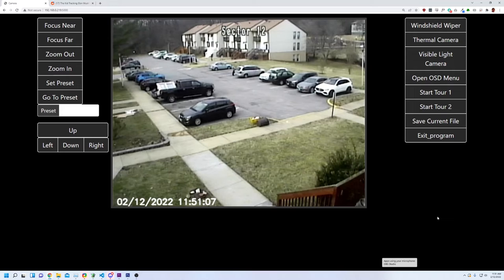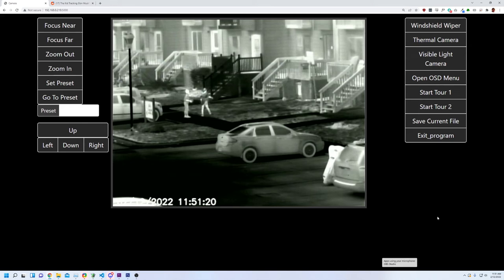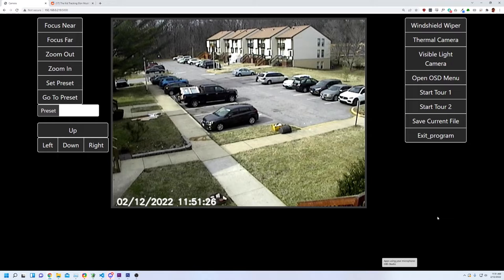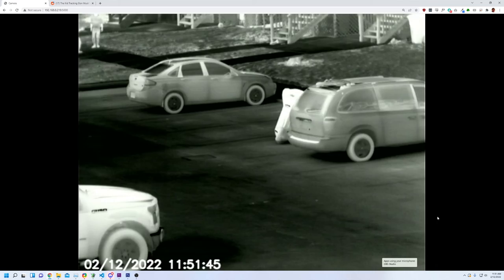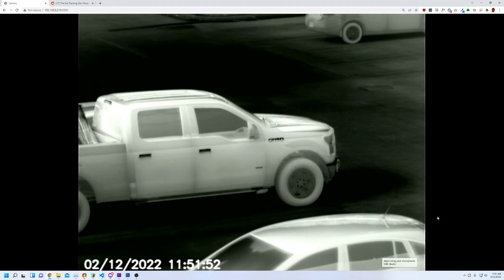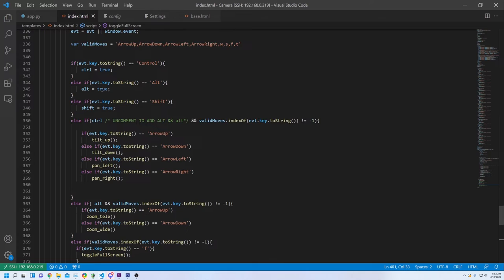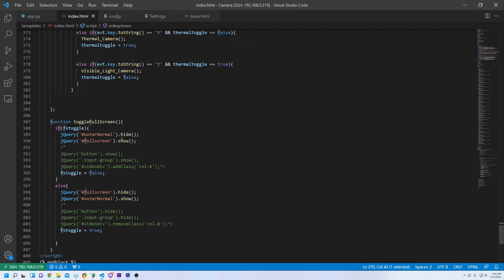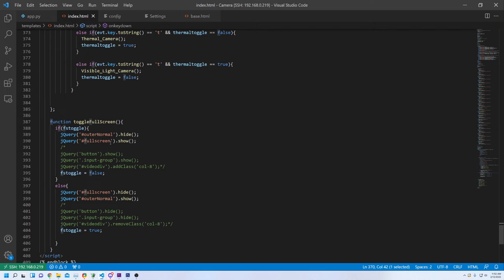Bosch MIC 612 Update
Here is how the Camera is going